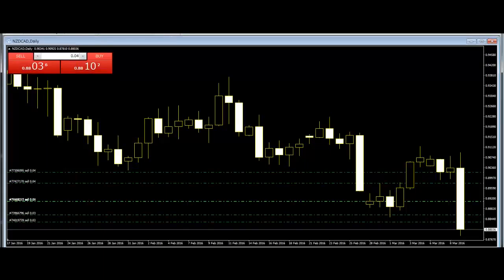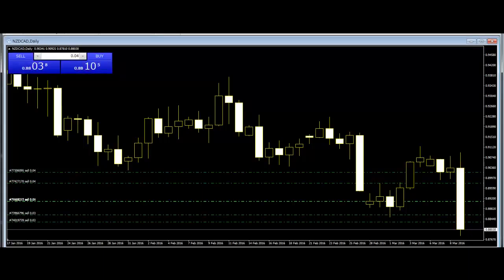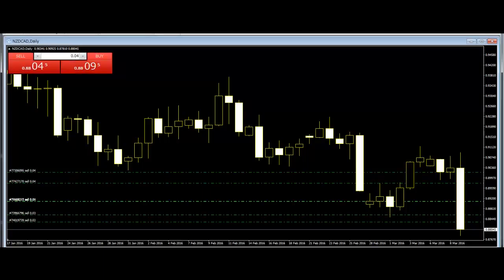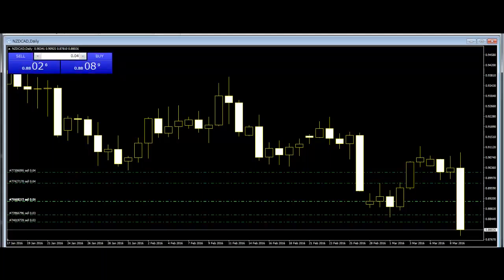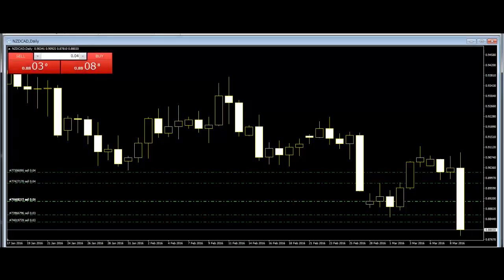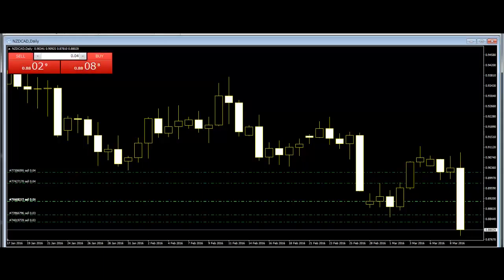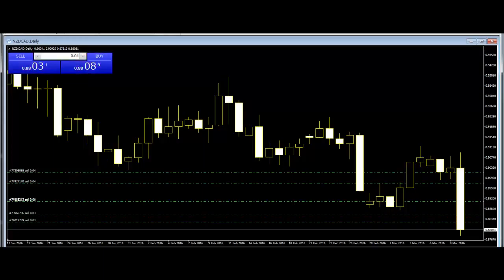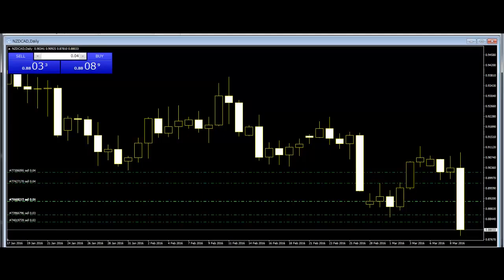Some Common Candlestick Patterns The High Accuracy of the Predictions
Here are some common candlesticks pattern that are seen in the graphs.

or more information about what we can do,